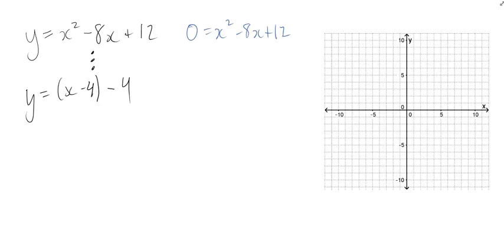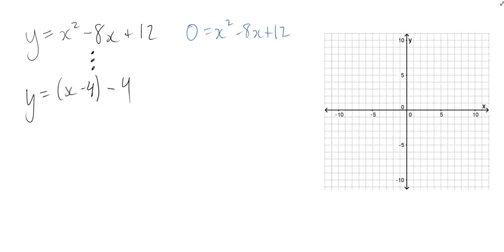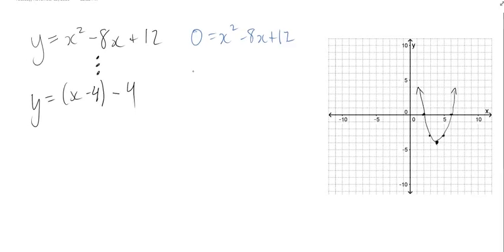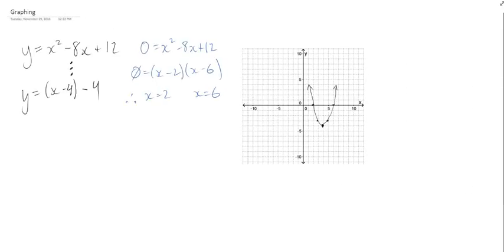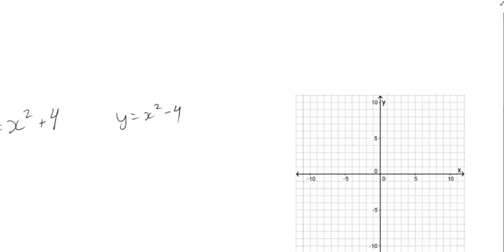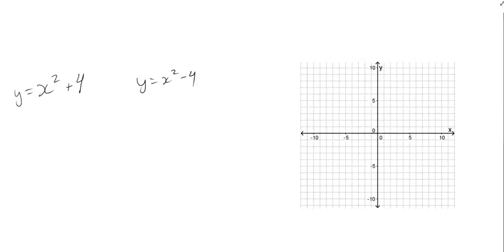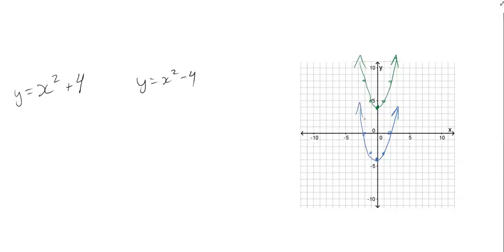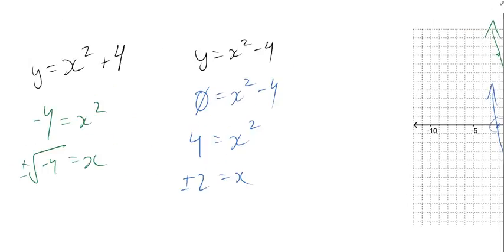00 LESSON solving vs graphing